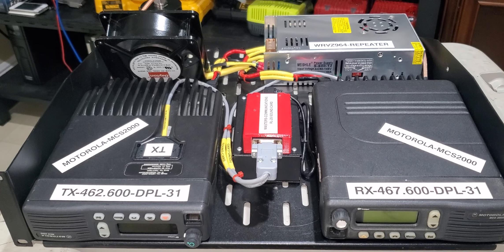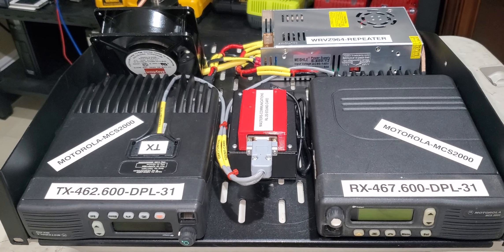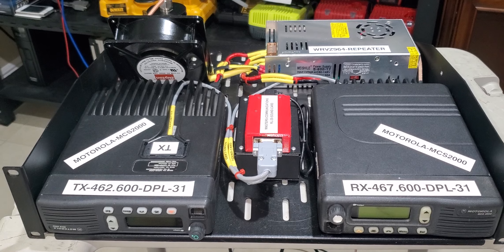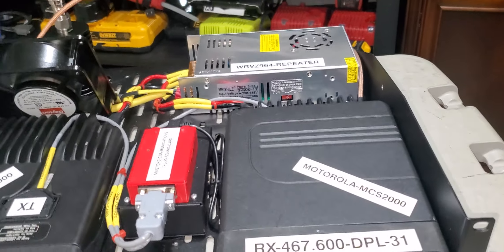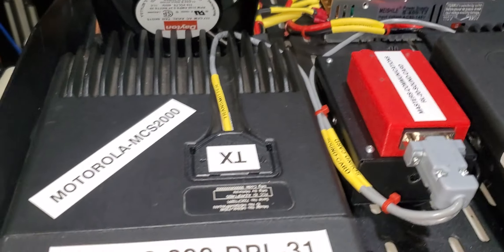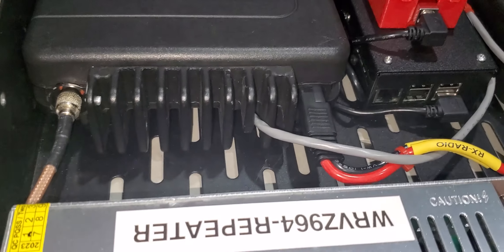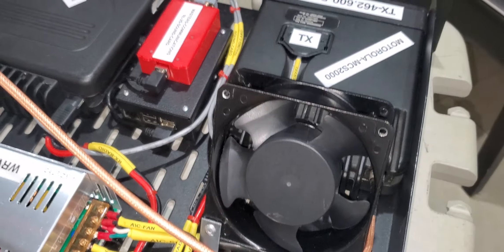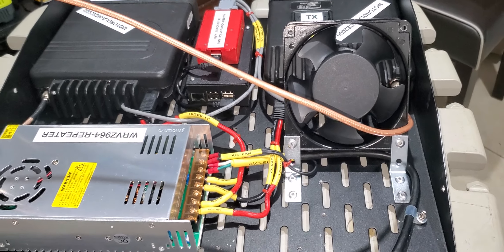WRVZ964 Main Repeater Site Project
Good evening Boys and Girls
Happy 4th.
Today’s post, is the build of a GMRS repeater system.
Like most of my projects, this one is also custom built.
I was recently contacted by this gentleman from South Carolina. After seeing some of my videos on You-Tube, he chose me to work on his new project, His name is Patrick Harley.
He is from Lexington, Columbia in South Carolina area.
His proposed project, one main GMRS repeater with an additional (4) simplex nodes connected to the Octane network, this will allow wide area coverage.
Well, I guess the video will tell a better story.
73’s
Ross
WRNC518/WD4EHU